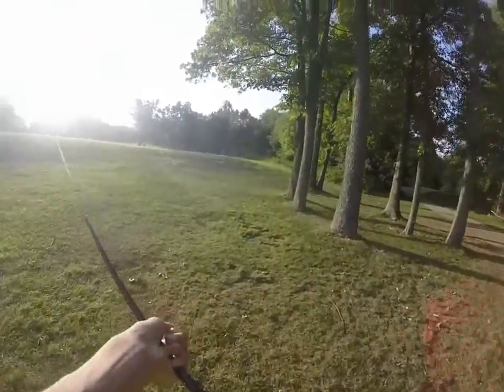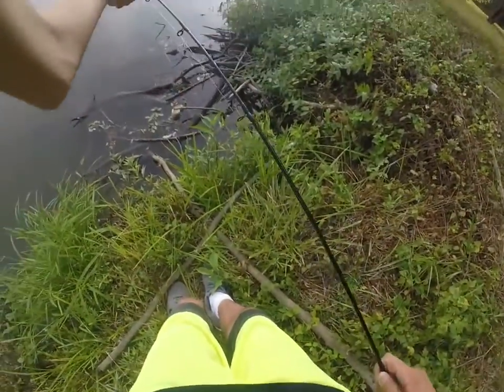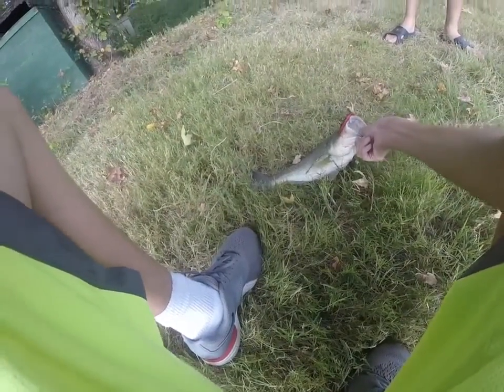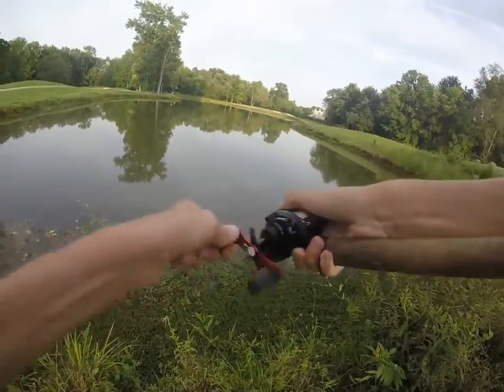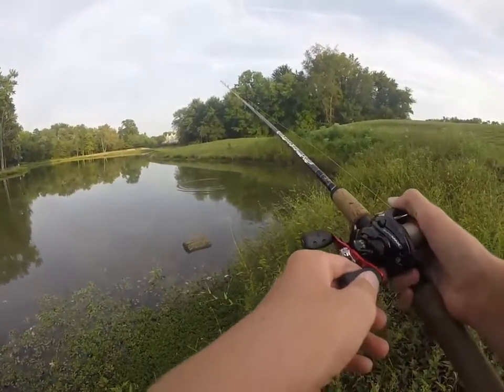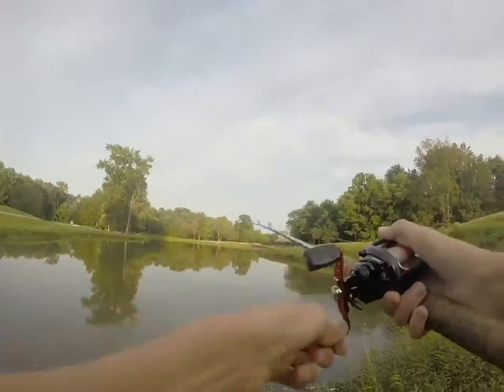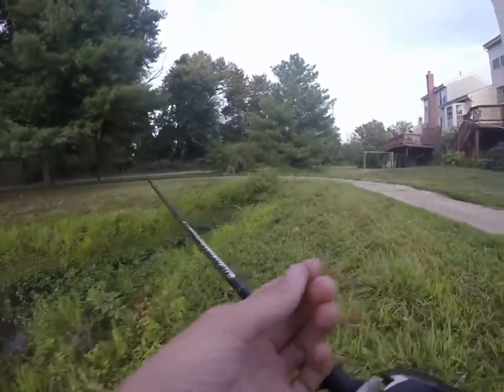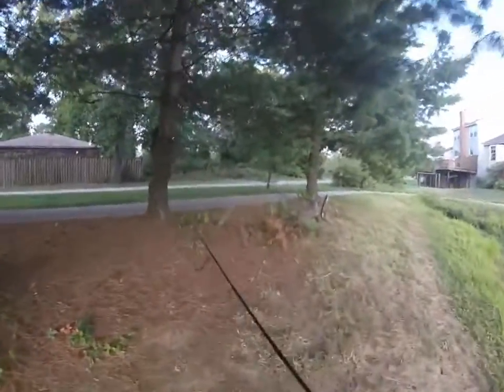Golf Course Pond Bassin'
Date: September 5, 2015
Location: Crofton, MD
Temperature: 81 Degrees
Time Fished: 6:00pm to 7:30pm
Lures Used: Gary Yamamoto 4" and 5" Senkos, Red and Watermelon Spice Colors
Reel Used: Abu Garcia Black Max